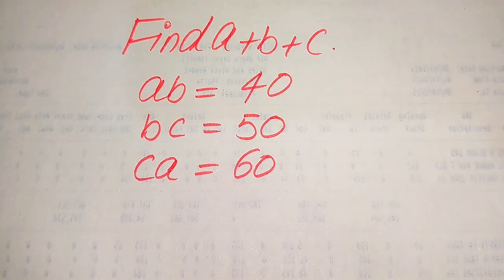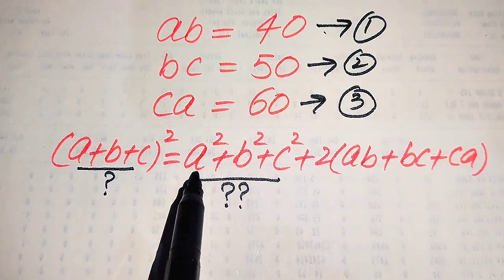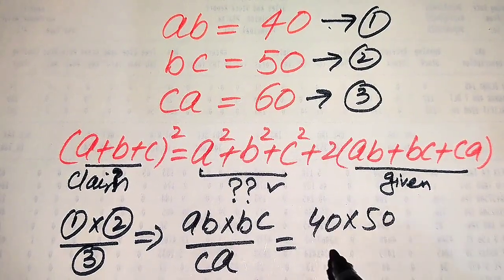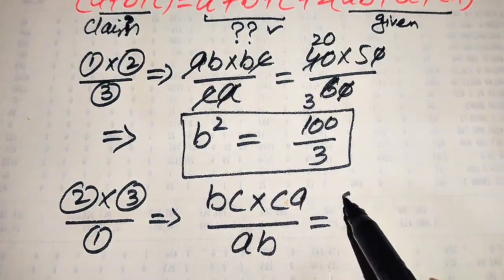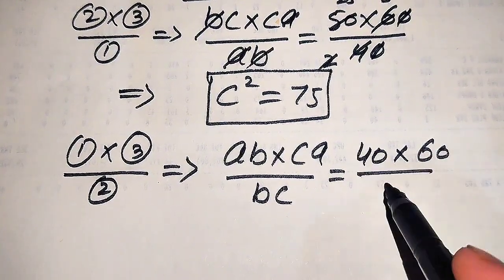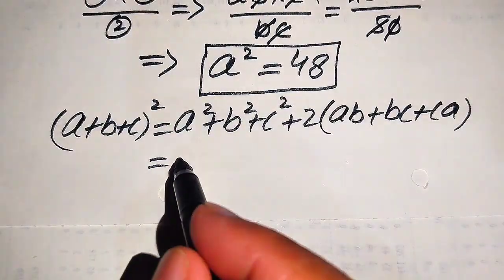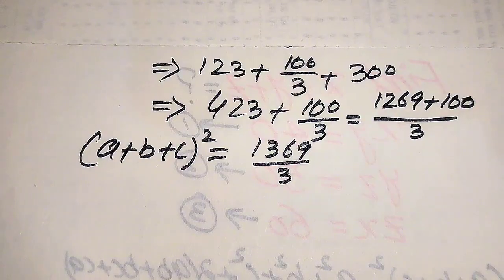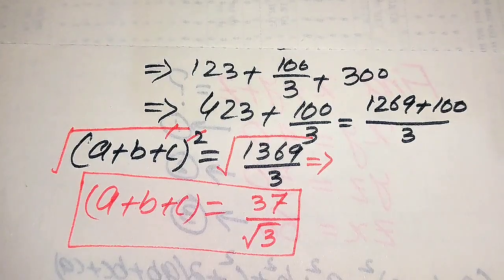Solving a 'Harvard' University entrance exam | Find a+b+c?